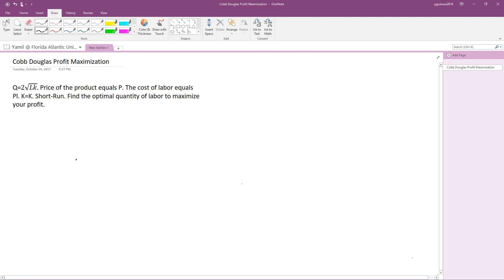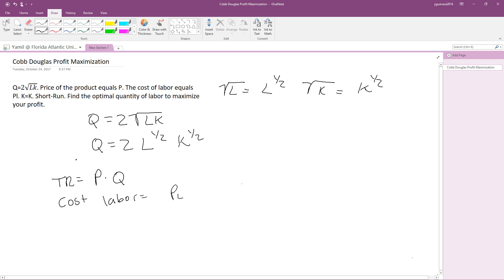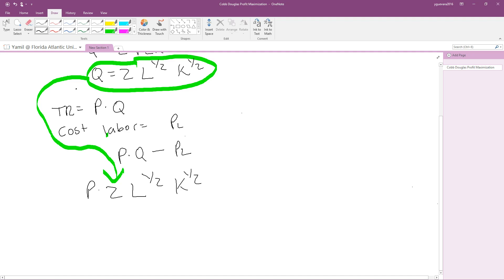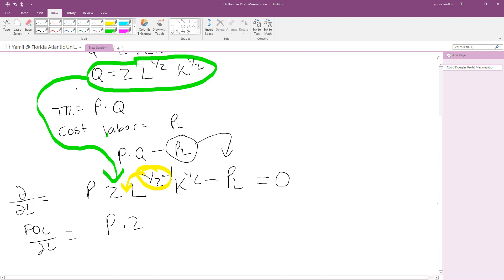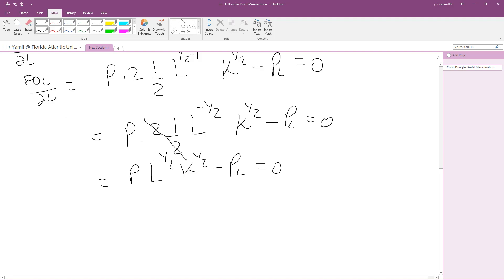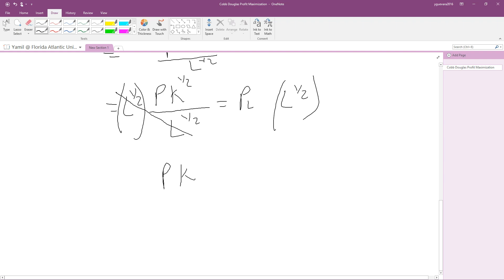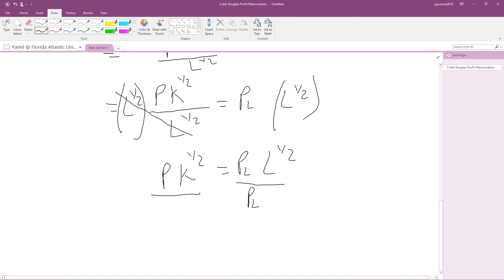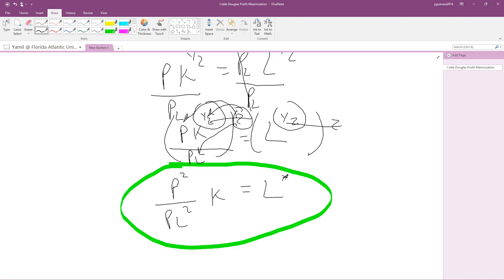Cobb Douglas Production Function Profit Maximization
In this problem, we are going to be finding our optimal L to maximize our profits.